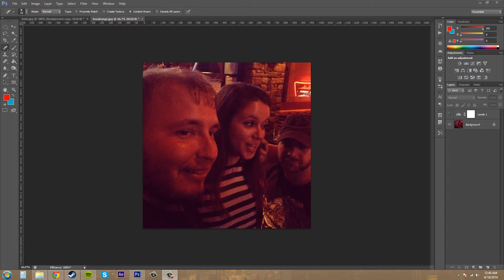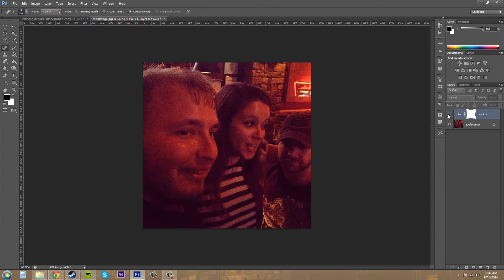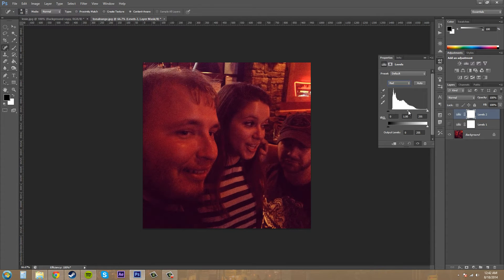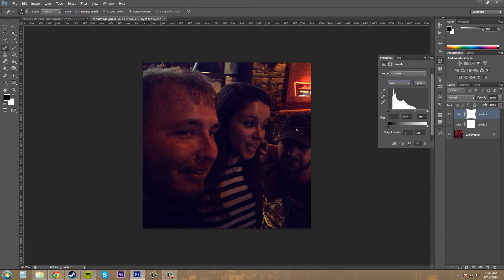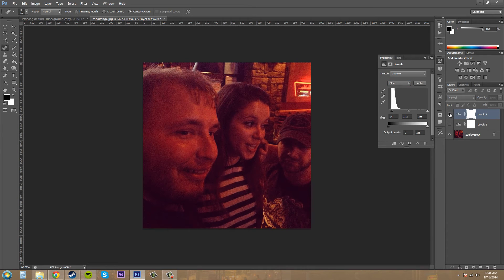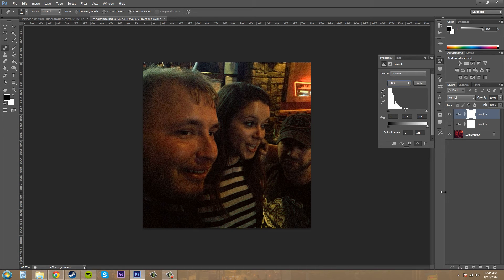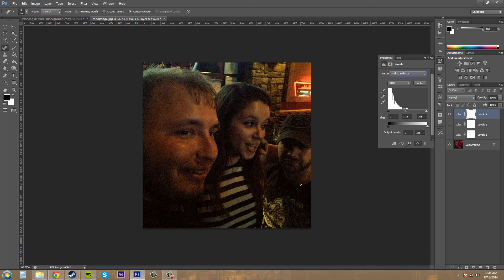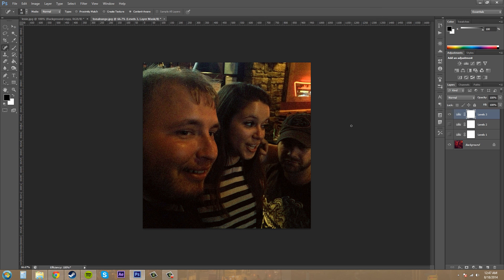Photoshop CS6 Tutorial - 87 - Color Correction using Levels